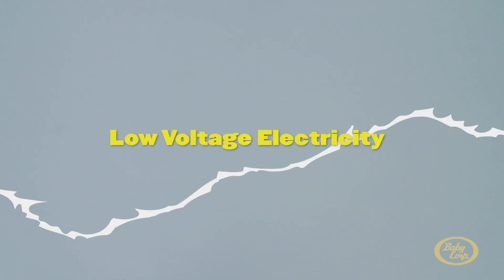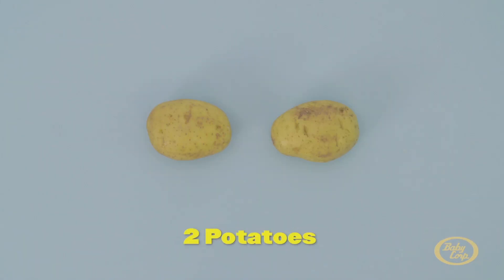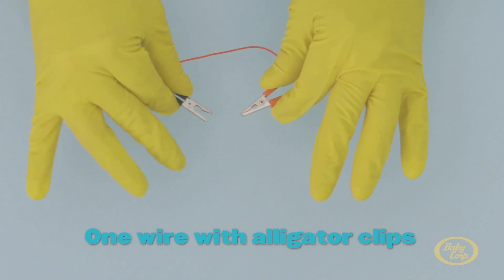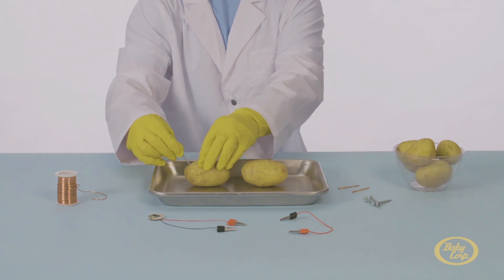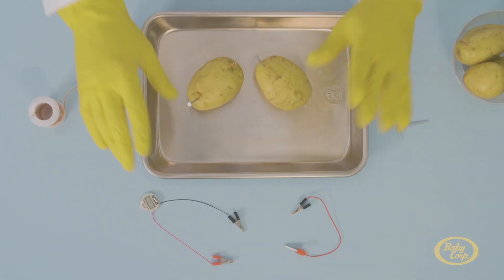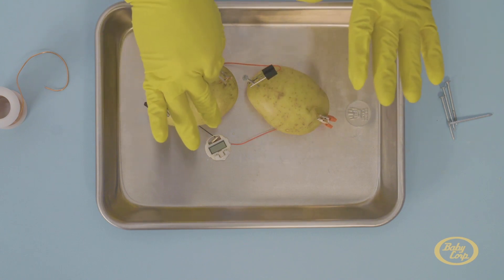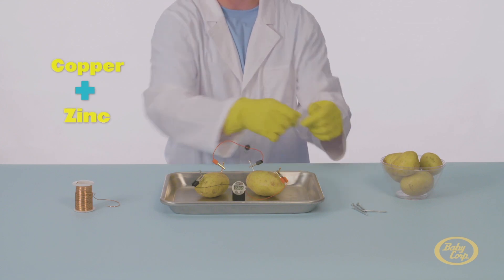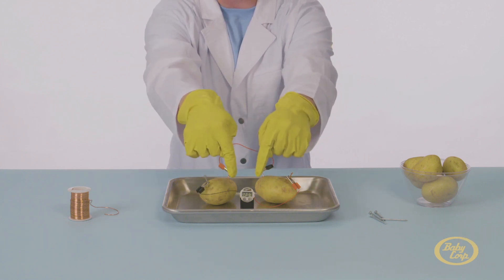Boss Baby: Family Business | Make Your Own Potato Battery | Now on Digital, 9/14 on Blu-ray & DVD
Learn how to make your own potato battery!

How many Boss Babies can one family hold? He may be a big-shot moneyman now, but Ted Templeton flashes back to his Boss Baby past when he and his brother Tim renew their rivalry and make a shocking discovery! Turns out, Tim's infant daughter Tina inherited Uncle Ted's job as an undercover BabyCorp agent. She's on a secret mission to stop an evil plan to turn babies into brats, and she needs both brothers to help! Ted and Tim now have to turn back into kids for a hilariously outrageous adventure in 3D that reminds them of the true power of family!

Own The Boss Baby: Family Business now on Digital, 9/14 on Blu-ray & DVD